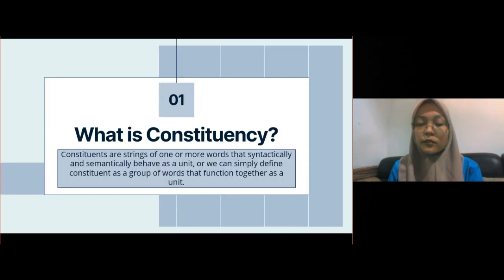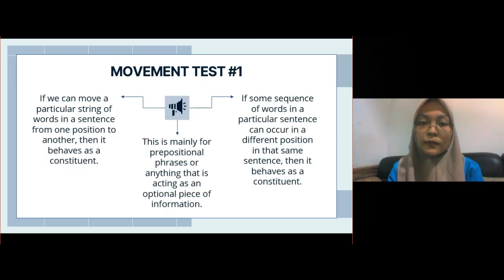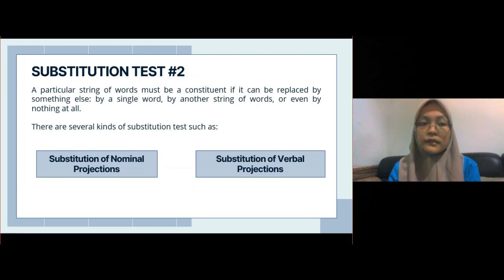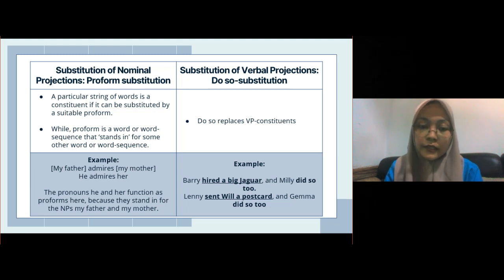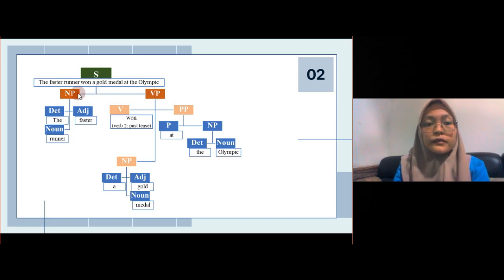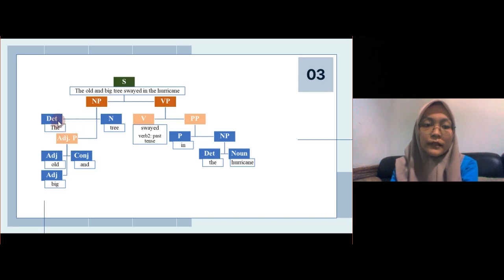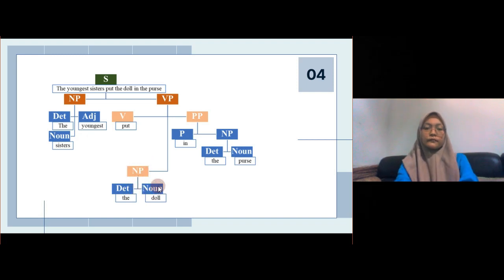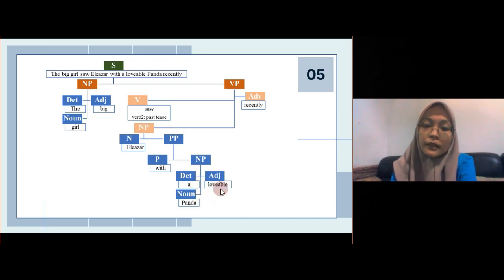Syntax | Mid-Term Test Project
Name: Yuni Indriyanti
SID: 33210086
Class: 33.6A.01
Subject: Syntax
Lecturer: Mrs. Fitriyah, DR, S.S, M.Si